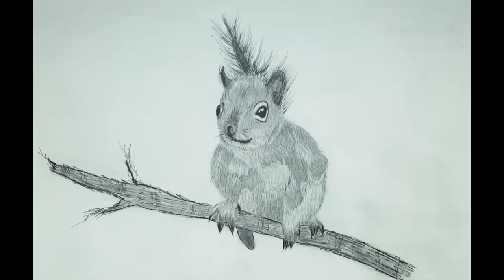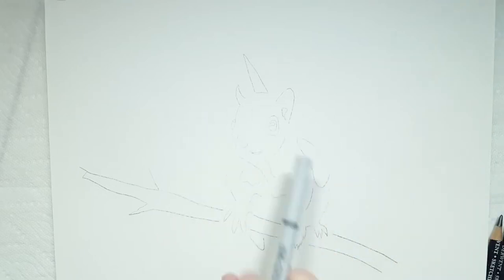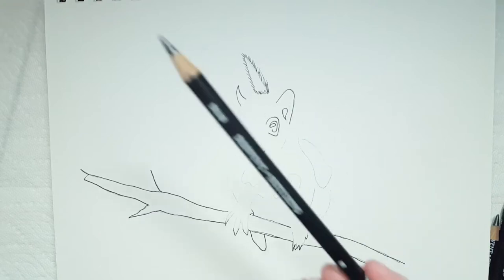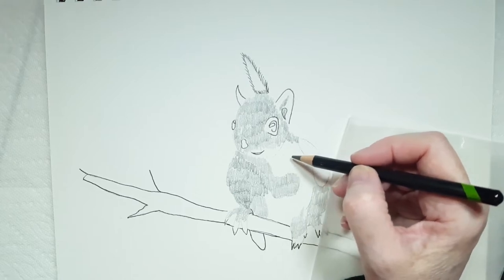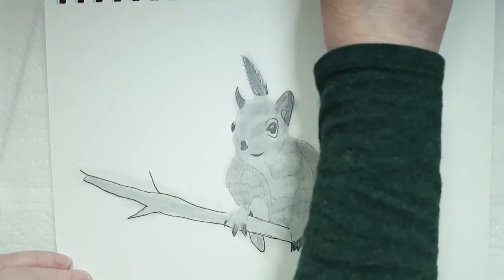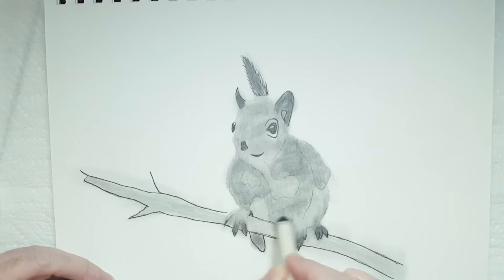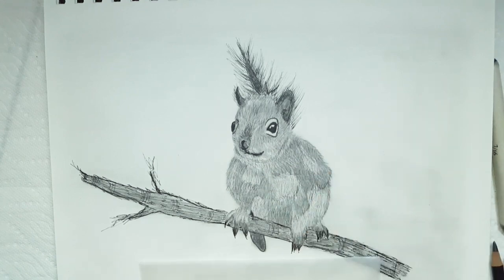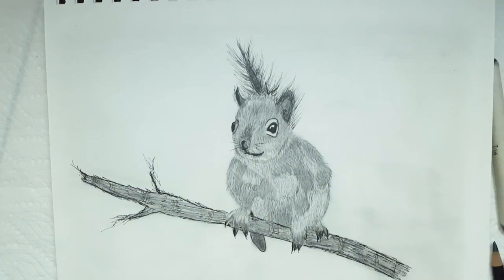How To Draw A Squirrel With Ink And Graphite! How To Draw Animals (Real-Time Art Lesson!)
Today I'm offering a step-by-step, real-time drawing tutorial! How to draw a Squirrel is the subject and I hope you follow along!

All of my free YouTube drawing tutorials are easy and perfect for beginners! If you'd like to download my stencil, feel free to grab it here:

I also have two reference photos if you'd like to view them. The original photo was taken by me, I've included a color photo and a black and white version that you can use for a reference. Both photos are the property of Rain Frances. Here are the links:

PS: I color-code my pencil tips for easier viewing: HB (gray), 2B (pink), 4B (green), Extra Black is the equivalent of a 6B and it has no colour-tip.

I now use graphite transfer paper to transfer my stencils on to my canvas, but if you don't have graphite transfer paper, here is a video tutorial on how to transfer your stencil to your canvas paper:

Supplies used:
→ Strathmore Visual Journal Bristol-Smooth 9x12" 100lb paper
→ Black graphite transfer paper (optional)
→ 0.8 Winsor Newton Fineliner Ink Pen
→ Staedler Pigment Liner Pens (0.1, 0.05)
→ Generals and Derwent Graphite Pencils (HB, 2B, 4B Extra Black no. 555 - equivalent to a 6B)
→ Blending Tools: Sofft Foam Tip Blenders, Blending Stump, cotton swabs
→ Eraser: Tombo Mono Eraser
→ Paintbrush to wipe away eraser bits
→ Wax Paper to keep my hand from smudging the medium

🎨 Every Thursday on my blog, I host an art date. There are optional prompts you can follow! I would love to see you there! Please visit this link for the themes/prompts for 2022

Rain 💖💖

TIMELINE
00:00 Introduction and Supply List
03:05 Photo Reference and Stencil
04:04 Outlining the Stencil With Ink
08:40 Applying Graphite
17:40 Blending
21:02 Filling In and Blending The Background
29:12 Detail Work: Graphite, Ink and Blending
55:15 Using an Eraser for Highlighting and Detail
58:25 Detail Work for the Tree Branch
1:02:35 Final Detail Work
1:07:29 Final Art Work and Thanks For Watching!